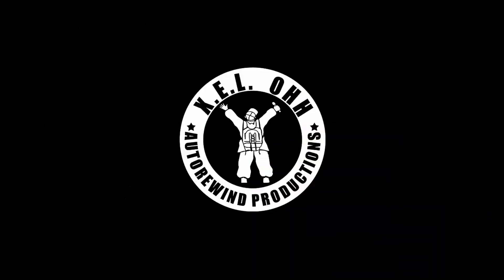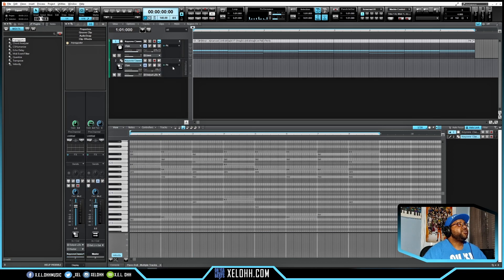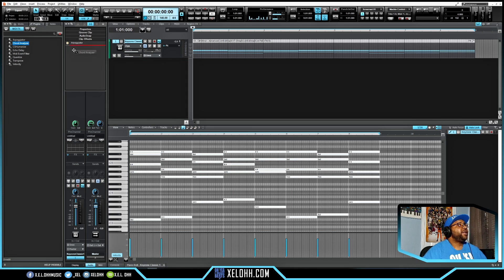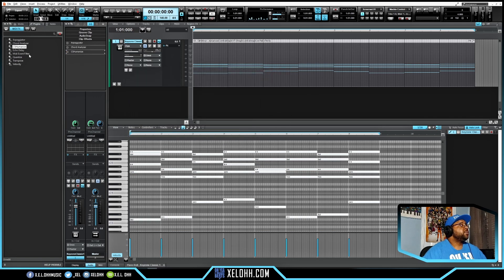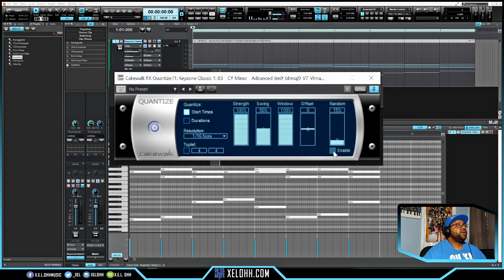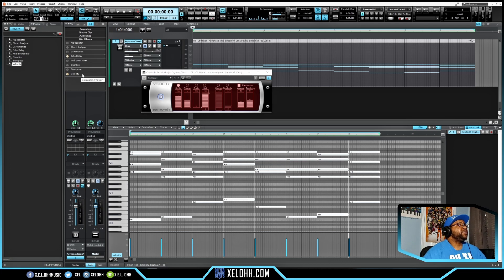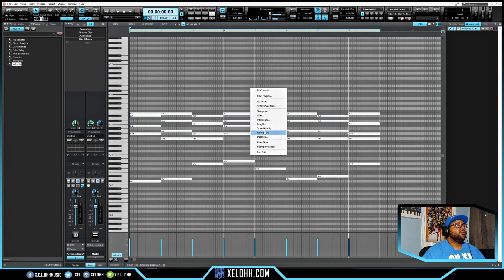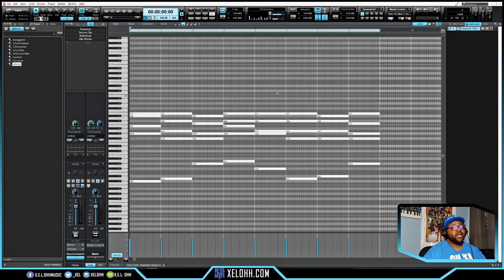Midi FX in Cakewalk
In this video I show how to use Midi FX in Cakewalk. Cakewalk comes with many free FX but most people dont realize that Cakewalk comes with midi FX as well so I will go through them and show you how to use  them 3 different ways.

Video Flow

0:00 Intro
0:40 Setting up Midi Channel in Cakewalk
1:20 How to Add Midi FX in Cakewalk
1:40 First Way of Adding Midi FX in Cakewalk
2:25 Second way of Adding Midi Fx in Cakewalk
3:15 Third Way of Adding Midid Fx in Cakewalk
3:35 Going Over the Midi Fx in Cakewalk
3:45 Arpeggiator Midi Fx
4:50 Chord Analysis Midi Fx
5:40 CS Humanizer Midi Fx
6:30 Echo Delay Midi Fx
8:00 Event Filter Midi Fx
8:54 Quantize Midi Fx
9:48 Transpose Midi Fx
10:55 Velocity Midi Fx
12:00 Bounce Midi Fx to Clip
12:50 Using Midi Fx inside of Piano Roll
16:10 Outro